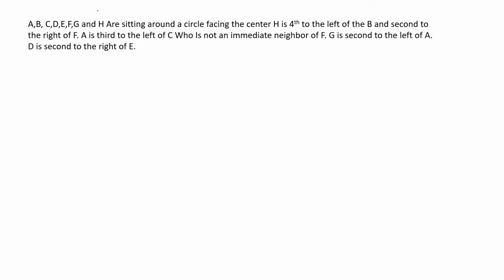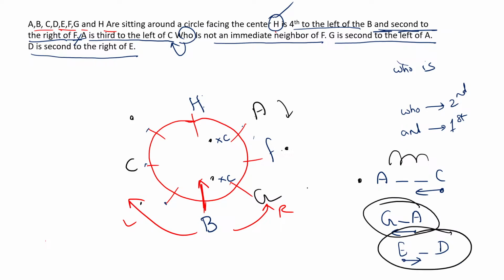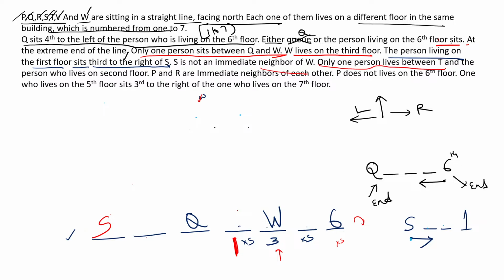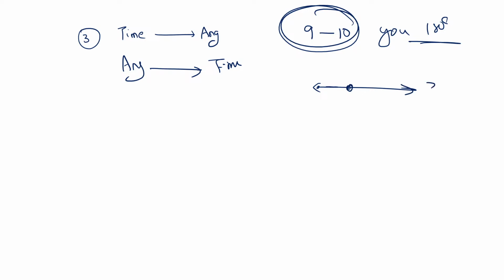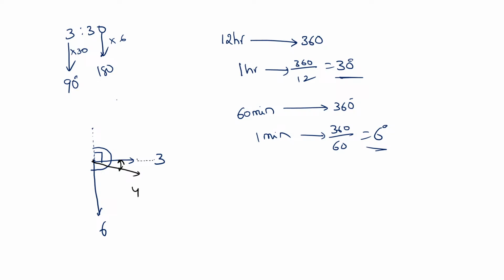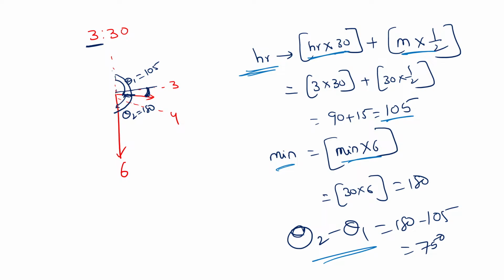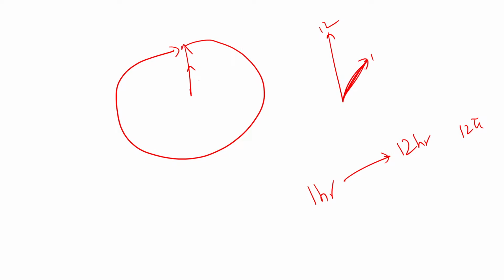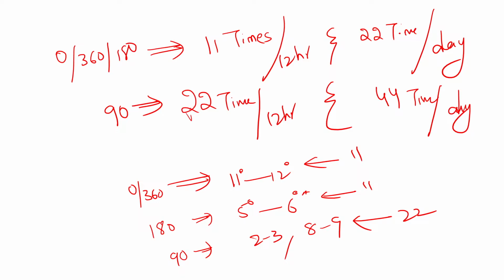BVRITH WE PROGRAM 30/10/2024